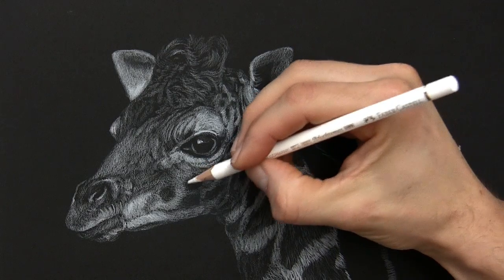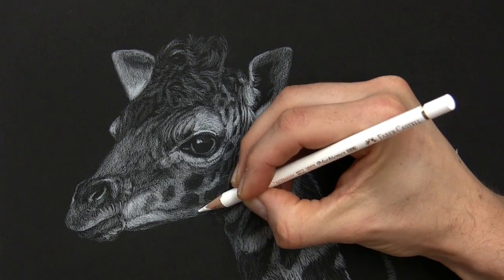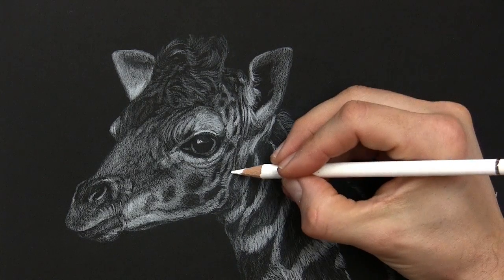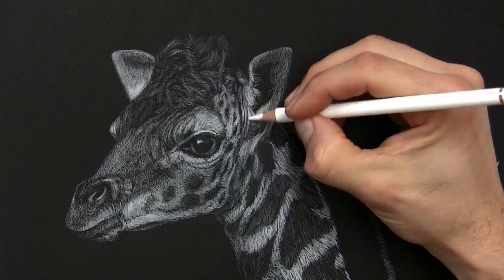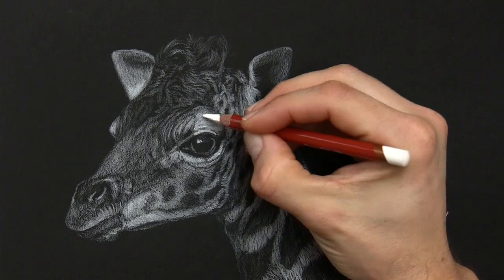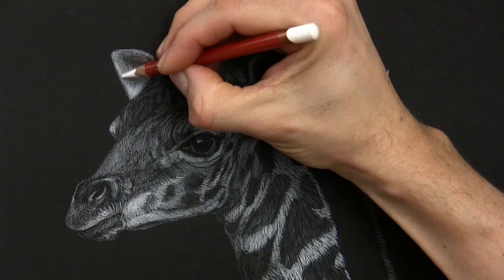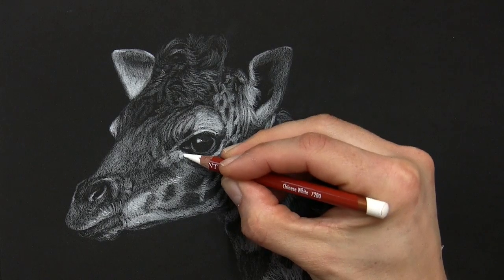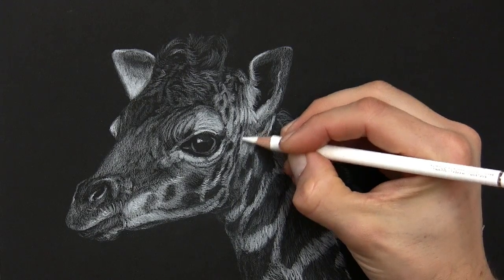Colored Pencil Drawing Tips - layering and highlights - Faber-Castell + Derwent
In this art video I show you tips and  techniques for Colored Pencil Drawing - layering and highlights, using Faber-Castell + Derwent pencils.
I drew this from a reference photo by Gary Jones on Wildlife Reference Photos.
Wildlife Art tutorial videos by professional wildlife artist Jason Morgan